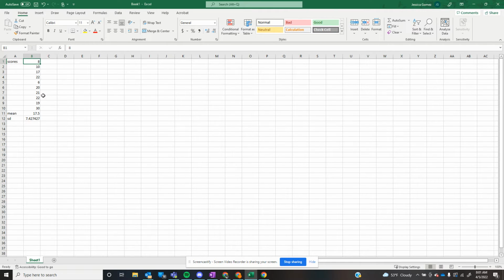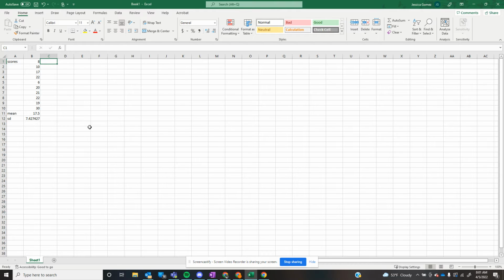Extra Credit Answer Solutions from last week